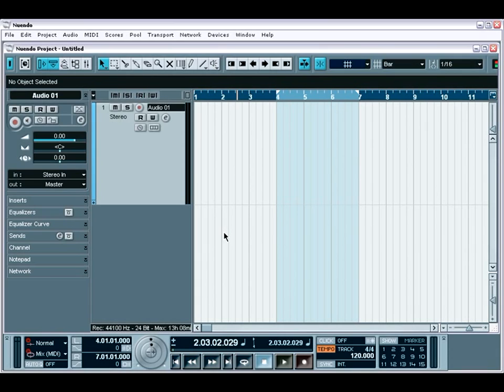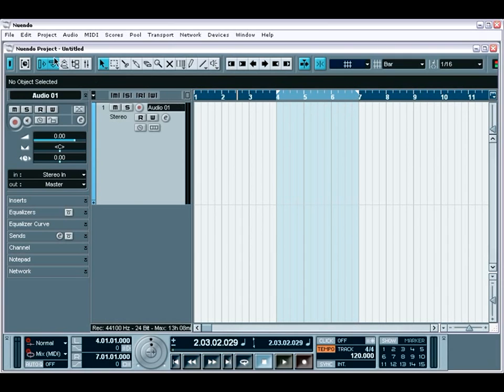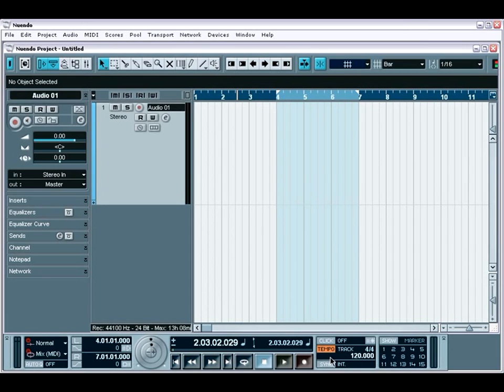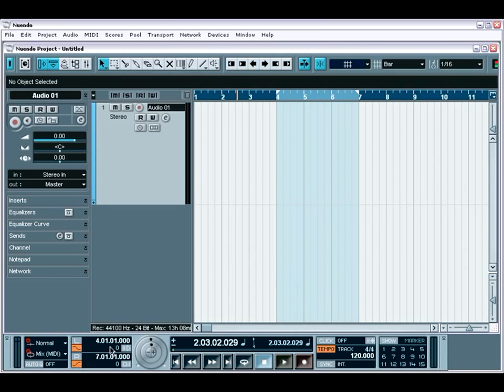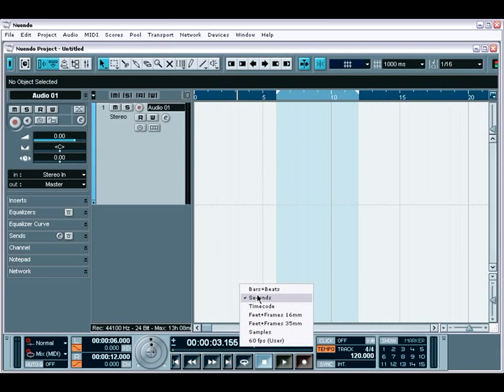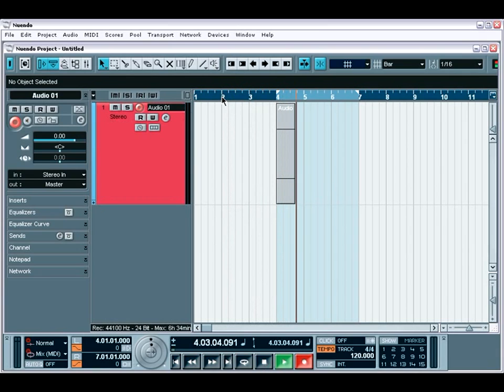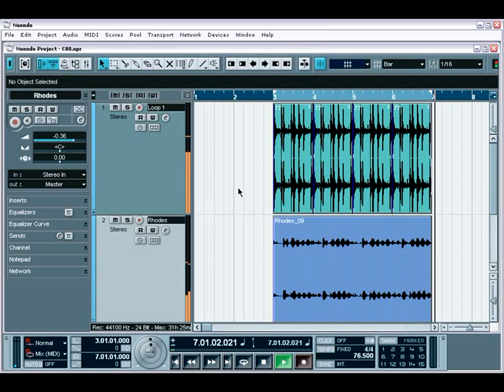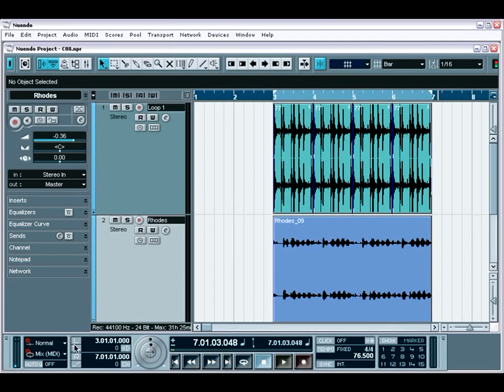Nuendo Lesson 17 Punch Recording